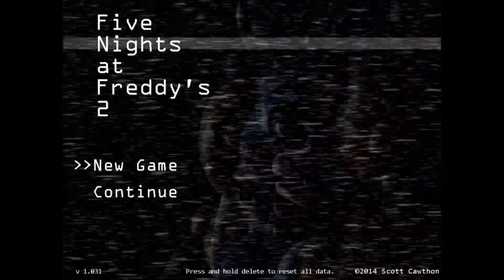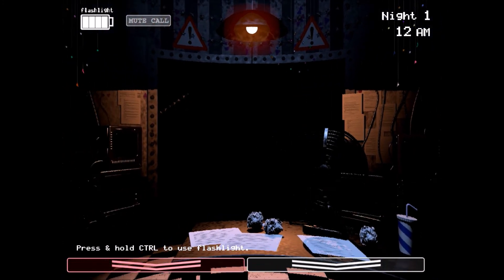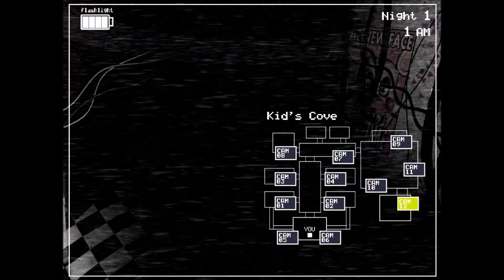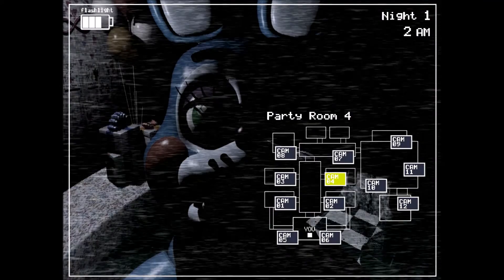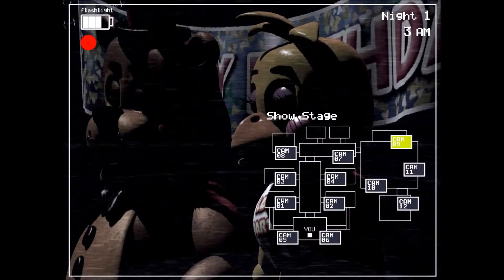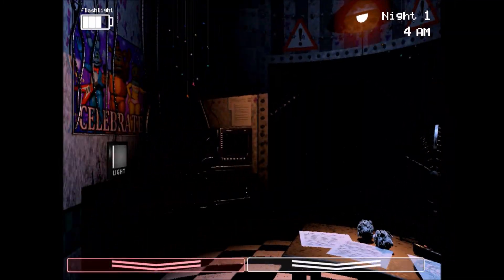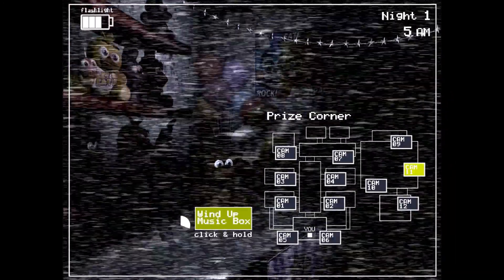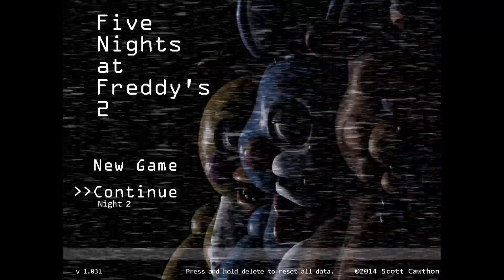Five Nights At Freddy's Two Part 1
Follow Timesomething as he takes on a Night Watchman position at Freddy Fazbear's pizza. Will he make it through the week?